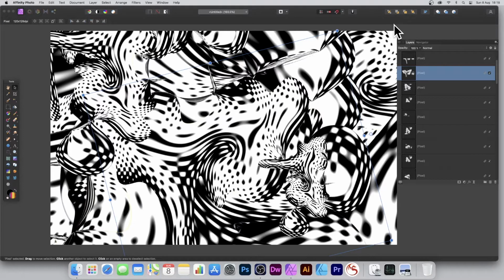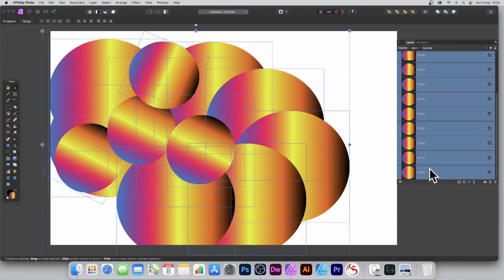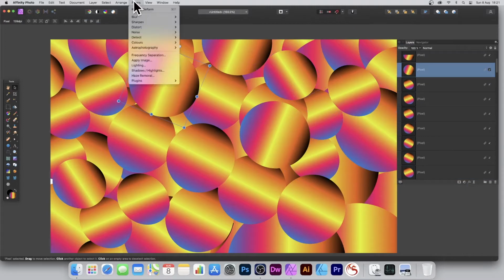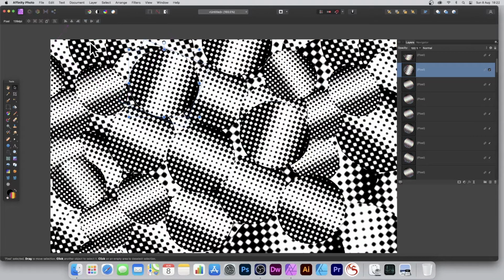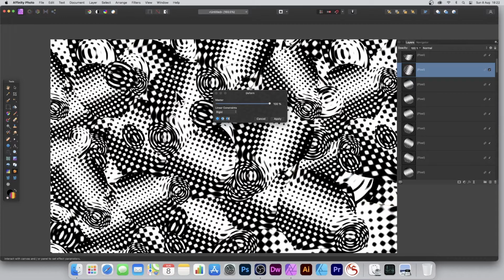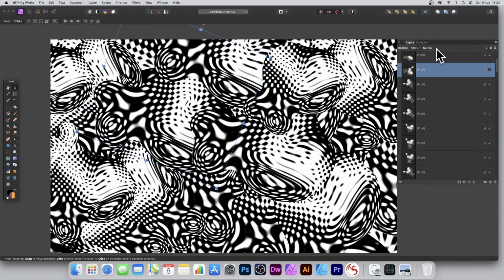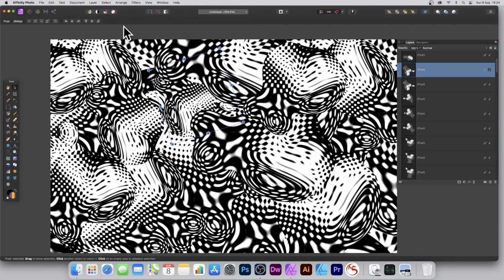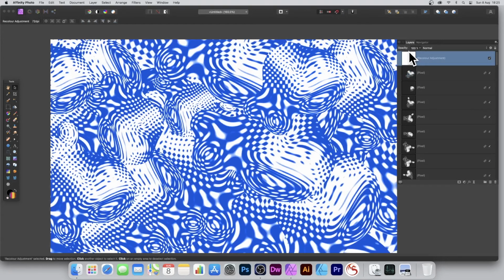Affinity Photo HOW TO | Halftone Pattern Texture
Texture halftone using linked layers in Affinity Photo guide (7) - create multiple layers all linked to a single shape / pixel layer and then add halftone effects and distortions to create an infinite range of live textured designs.